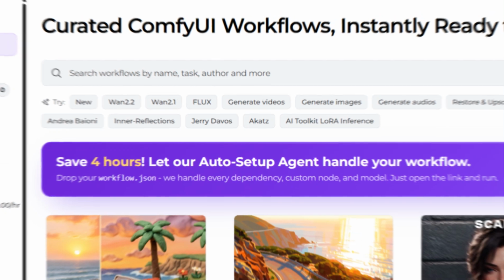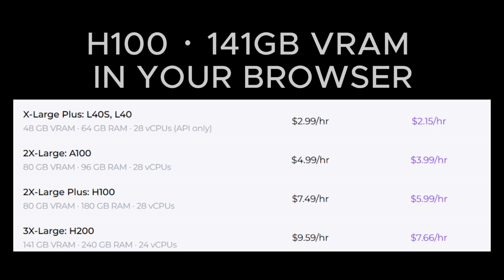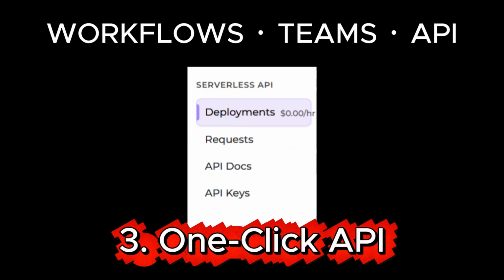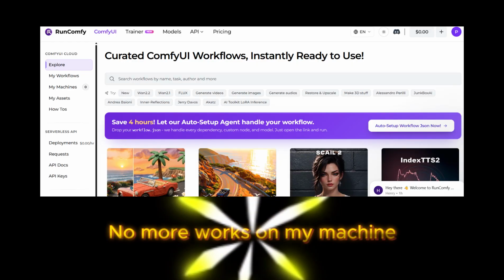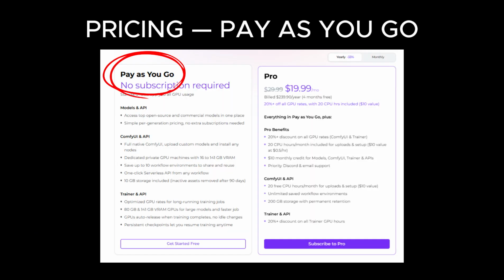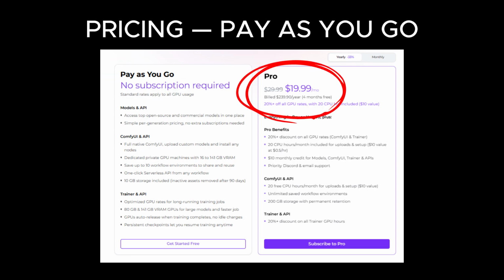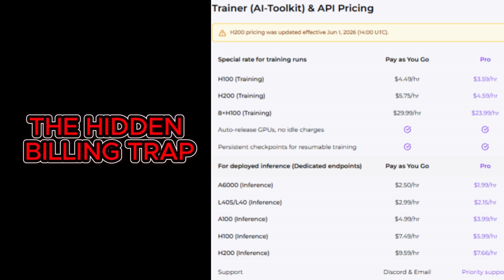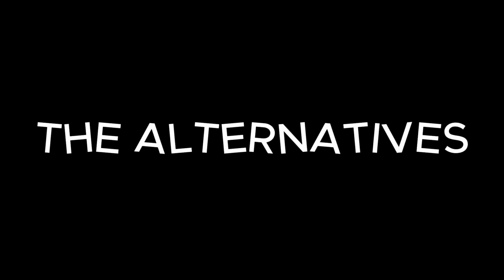DON'T Buy RunComfy Until You Watch This!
Thinking about running ComfyUI in the cloud? In this video, we take an honest, 15-slide look at RunComfy. We'll breakdown exactly what you get, the real costs of renting H100 GPUs (141GB VRAM) in your browser, and a major hidden billing trap you NEED to know before signing up.

⏱️ Timestamps:
0:00 - Introduction
0:45 - What is RunComfy?
1:30 - H100 GPU & 141GB VRAM in Action
2:15 - Pre-built Workflows & Serverless API
2:50 - Who is it built for?
3:30 - Real Creator & Team Reviews
4:15 - Pricing Breakdown (Pay-As-You-Go vs Pro)
4:45 - WARNING: The Hidden Cold Boot Billing Trap!
5:15 - Pros vs Cons & Smart Alternatives (RTX 5090 vs Cloud)
5:45 - Right Fit Check: Should you use it?